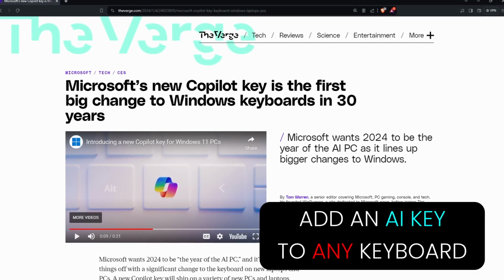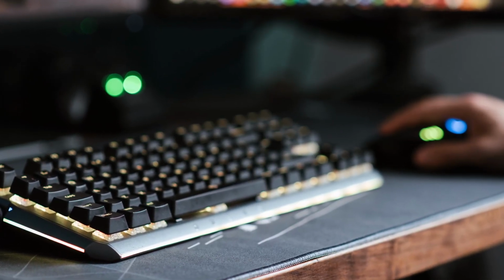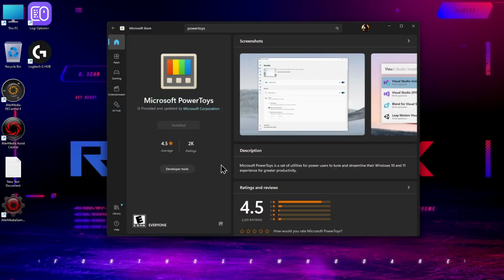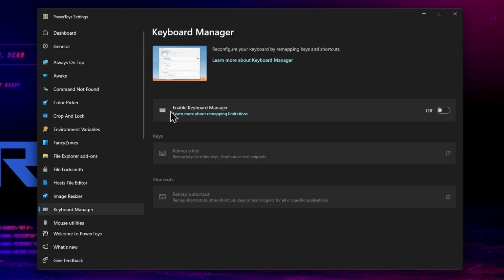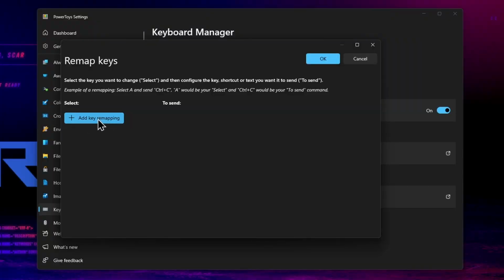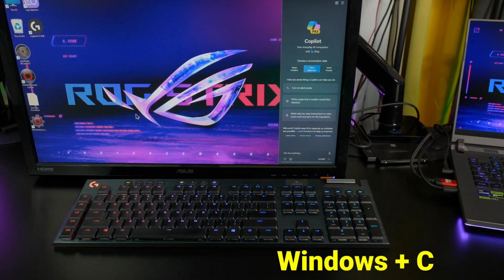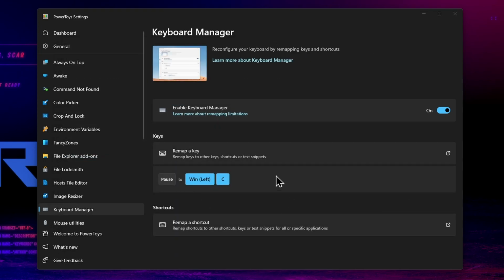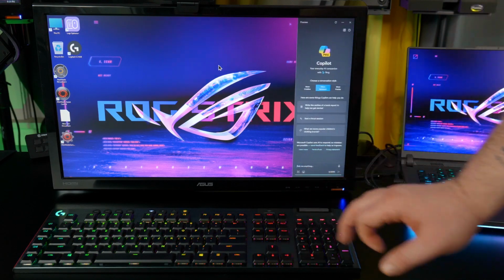How to Add the NEW Windows AI Key to ANY KEYBOARD for FREE 🔥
How to add a dedicated AI key to ANY KEYBOARD, no need to buy a new keyboard just to get the new Copilot key.

Microsoft is adding a new key to the Windows keyboard in 2024, the "Copilot Key" also known as the "AI Key"

But you DON'T need to buy a new keyboard to get this key on your current keyboard! Simply add the Windows + C shortcut to any key you prefer, using the FREE Microsoft PowerToys. This video will show you how.

If you have a keyboard with built-in programmable Macro keys like the Logitech G915 or MX Keys, then you can use the included software to add the AI key, or you can still use PowerToys if you prefer.

Logitech G915 RGB Mechanical Keyboard

ASUS ROG Strix G16 Gaming Laptop

Samsung T7 Shield SSD